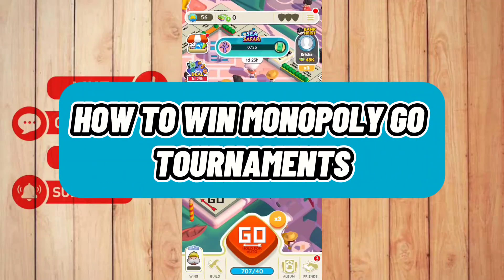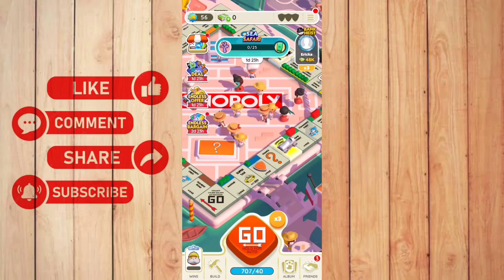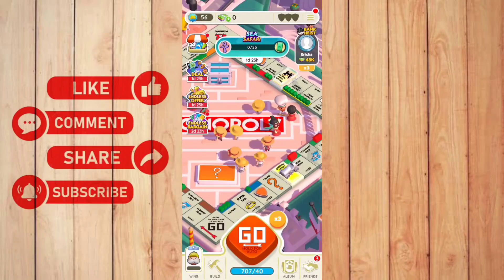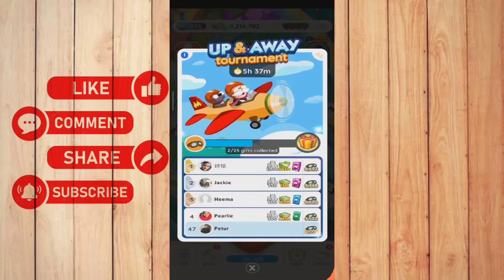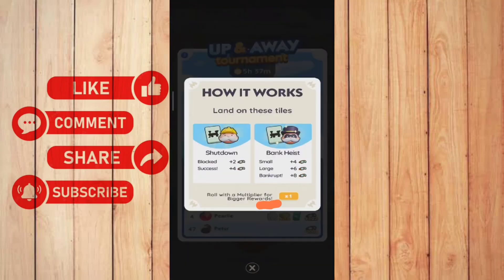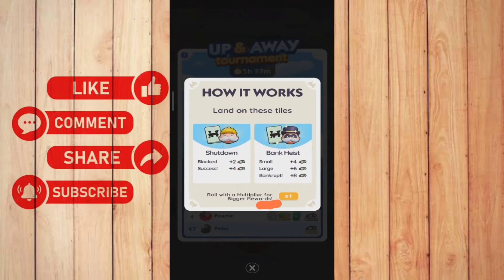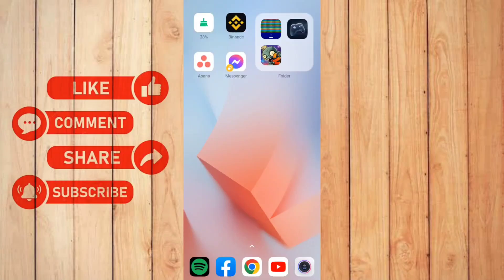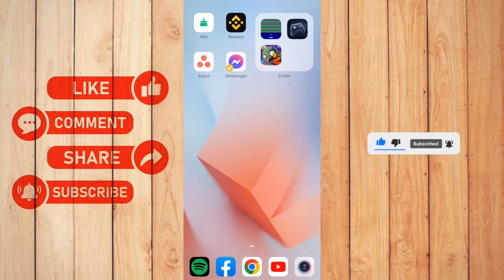How To Win Monopoly Go Tournaments ( Easy Steps)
How To Win Monopoly Go Tournaments

"Monopoly Go Tournament Mastery: Your Ultimate Guide to Victory! 🏆🎩

Welcome to the definitive guide on dominating Monopoly Go tournaments! 🎮🔥 If you're aspiring to clinch the championship and outplay your opponents, you're in for a treat. In this in-depth tutorial, we'll reveal the most powerful strategies and expert tips to help you secure the top spot in Monopoly Go tournaments.

🎲 Crack the Tournament Code:
Decode the tournament dynamics and learn the winning formula that sets champions apart. From early-game strategies to end-game finesse, we've got every aspect covered.

🏠 Build Your Monopoly Empire:
Discover the art of property management in tournaments. Uncover the optimal property acquisition tactics that generate consistent income and bolster your tournament journey.

🌟 Master High-Stakes Decisions:
Tournaments demand swift and strategic decisions. Learn how to analyze the game state, negotiate shrewd deals, and adapt to changing circumstances for ultimate success.

🎉 Secure Victory with Power-Ups:
Power-up cards can turn the tide of a tournament match. Explore advanced techniques for deploying boosters strategically and gaining an upper hand over your opponents.

🚀 Dominate Mini-Games:
Mini-games can be your secret weapon in tournaments. Master these games with our advanced insights and set yourself up for a strong lead.

🤝 Strategic Alliances and Rivalries:
Tournaments are a test of wits and alliances. Learn how to form temporary partnerships, exploit opportunities, and outwit your rivals to emerge victorious.

Join us as we dive deep into the world of Monopoly Go tournaments, equipping you with the tools needed to claim the championship title. Don't miss the chance to be a part of our community of aspiring tournament champions who are elevating their gameplay to unprecedented heights.

Share your own tournament experiences and strategies in the comments below – your insights could be the key to someone else's victory!